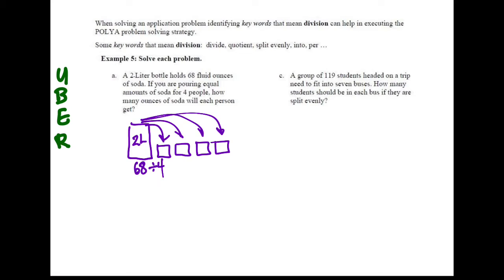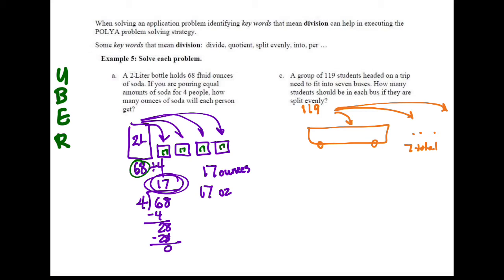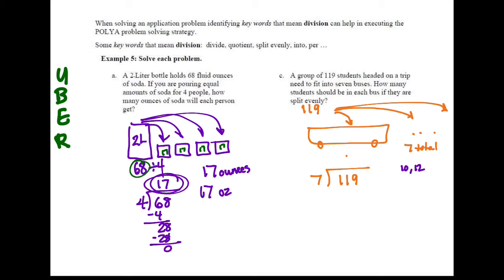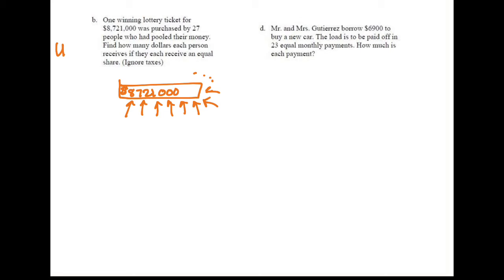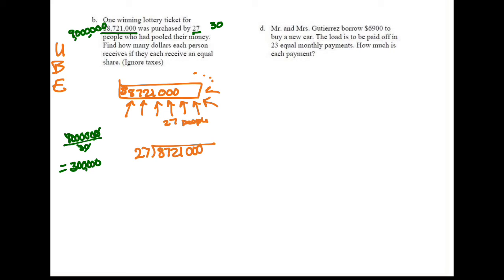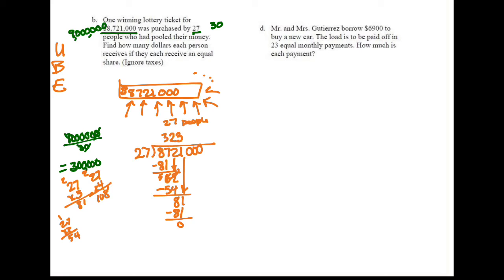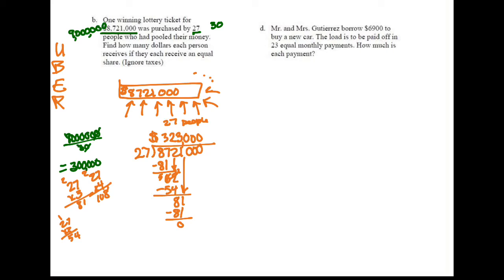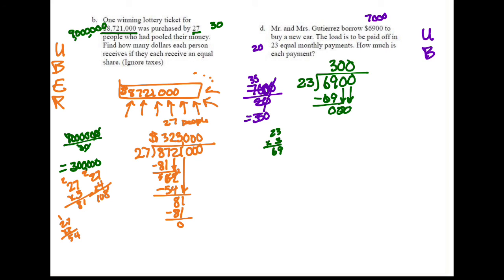920 Mod1 Sect8 Obj7